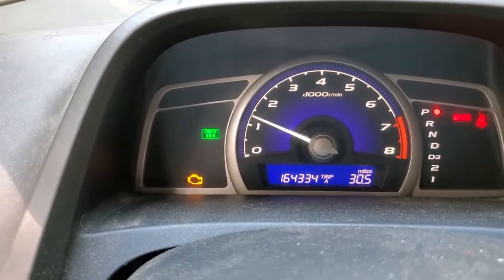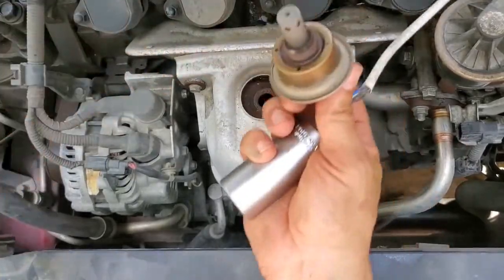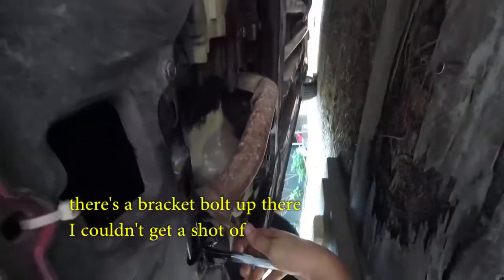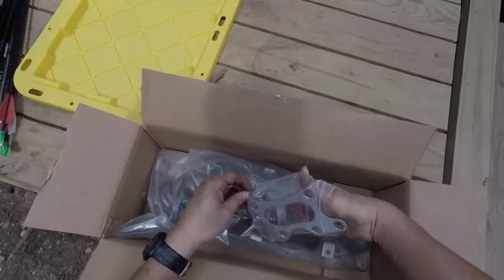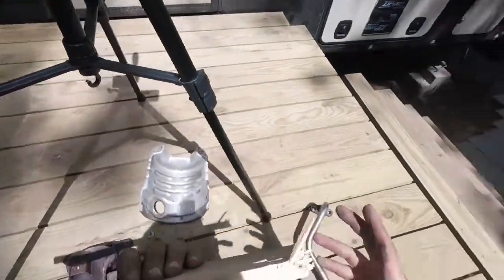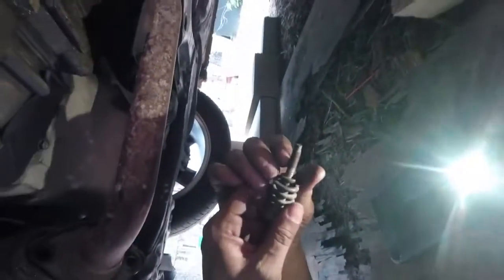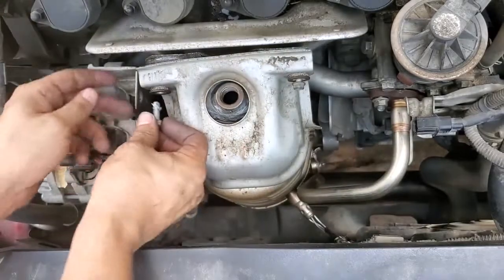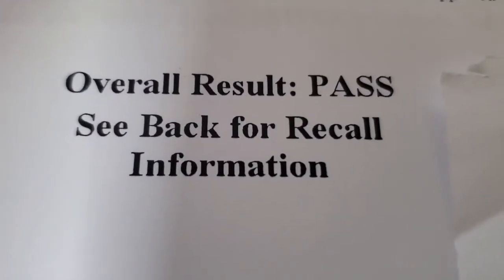changing a catalytic converter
Recommend watching at 1.5x
My old workhorse needs a new cat - 2008 Honda Civic Sedan
Throwing P0420, P420 code
Got the new cat off of ebay for $100.

Pre-soak the bolts with PB Blaster, or liquid wrench, or equivalent. WD40 is NOT made for this. WD40 can help in light applications, but a real penetrant will work much better. Exhaust bolts like to break - don't chance it.